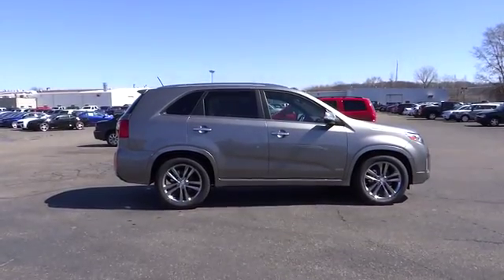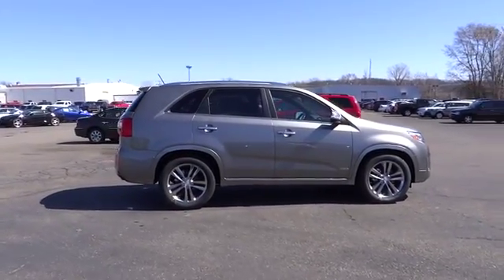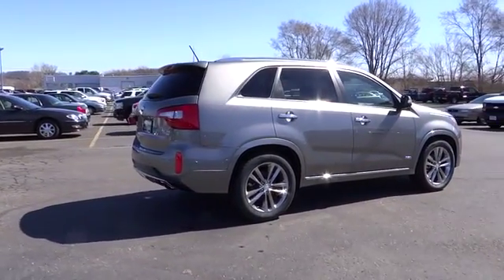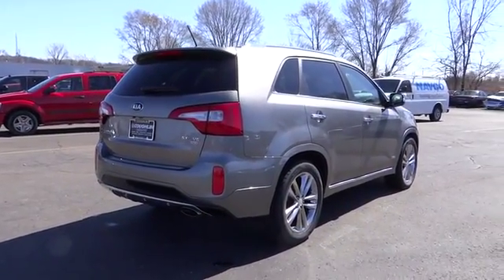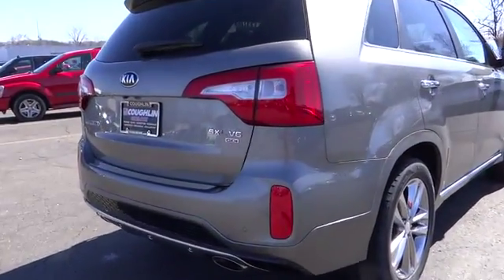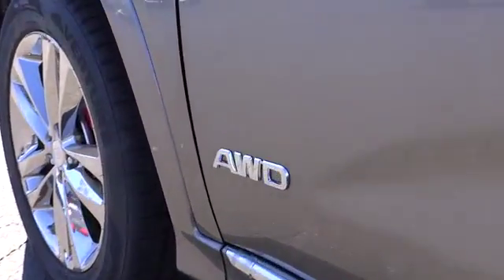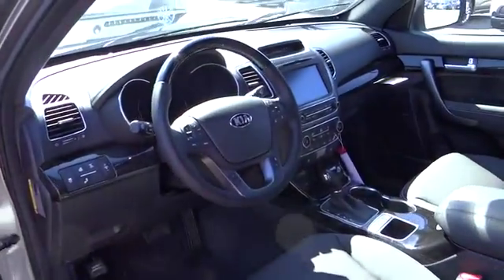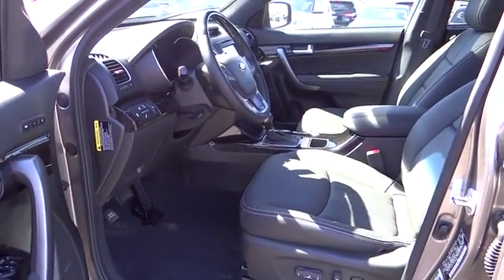2014 Kia Sorento For Sale Columbus, Zanesville, Newark, OH Coughlin Newark K2594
2014 Kia Sorento AWD 4dr V6 SX Limited - Stock#: K2594 - VIN#: 5XYKWDA75EG545364

Please call or e-mail the Coughlin Automotive Internet Sales Department for the best and quickest information.  Coughlin KIA of Newark has new and used KIA cars and SUVs for sale in Newark, east of Columbus and west of Zanesville and just south of Mt. Vernon Ohio. to see more of this store�s new and used vehicle inventory for sale for view the new and used cars for sale at all 10 Coughlin Automotive locations around Columbus, Ohio.  New Vehicle pricing may include manufacturer rebates (customer incentives/consumer cash).  Please e-mail or call to confirm what rebates and/or special financing rates you qualify for.